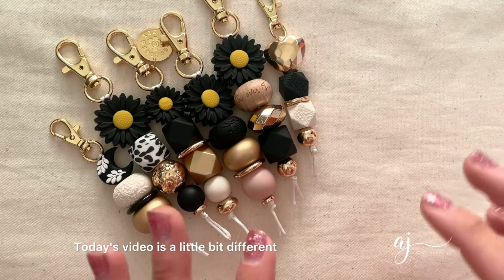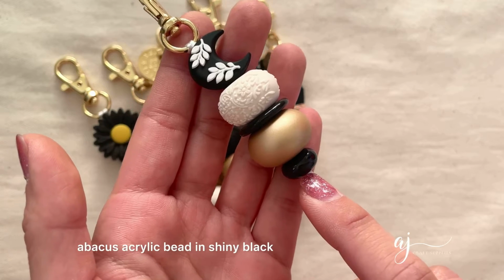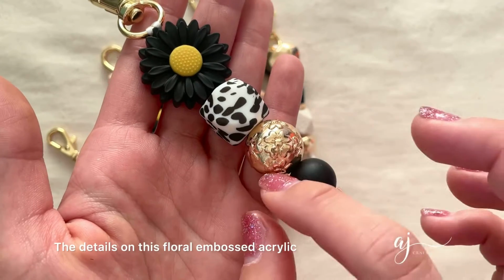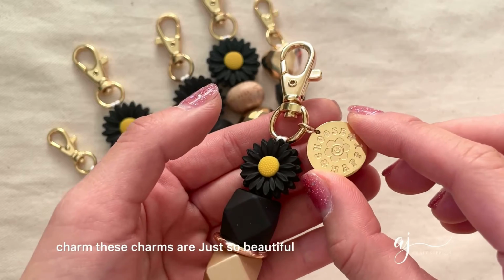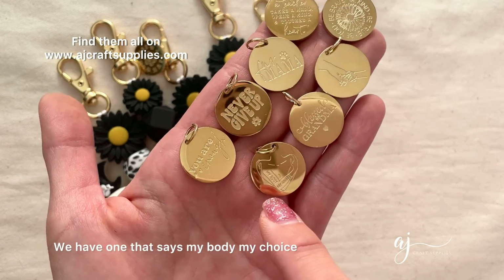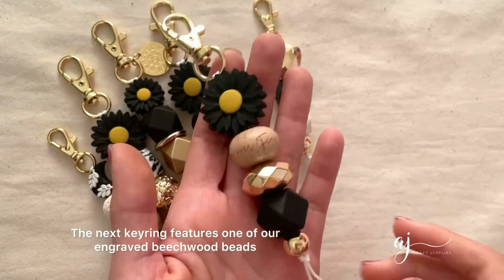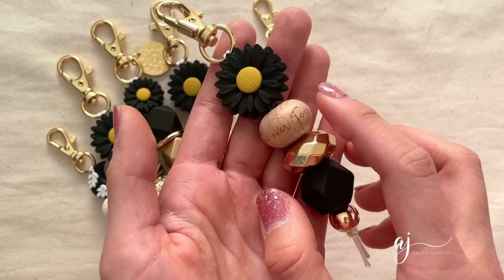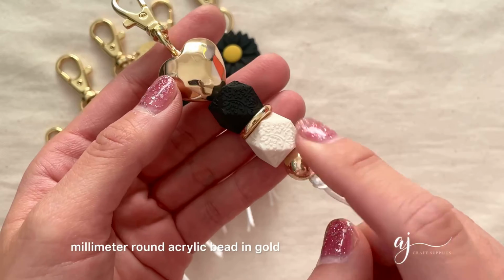Black & Gold Keyring Ideas for Party Favours | DIY Baby Shower Christening Baptism | Daisy Flowers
Let us know below also if you have any feedback or questions :)
Links to products used in the video:
Crafting Needle
22mm mini Daisy silicone beads - Jet Black
Crescent Moon focal silicone beads

Faceted 22mm abacus acrylic beads
Faceted love heart acrylic beads
OUR FULL RANGE OF ENGRAVED BEECH WOOD ABACUS BEADS